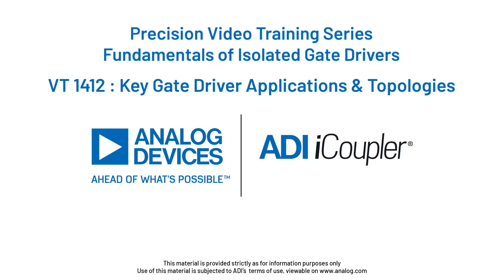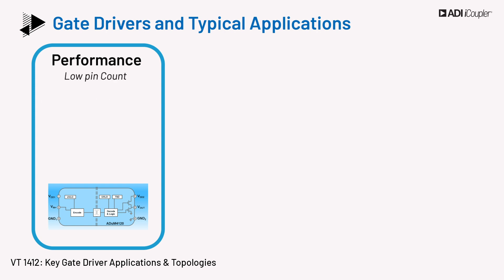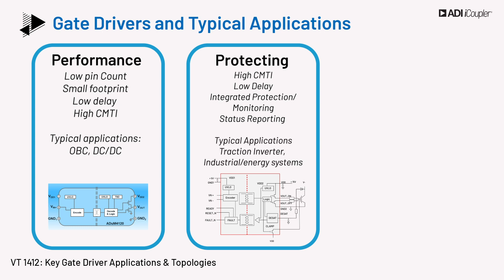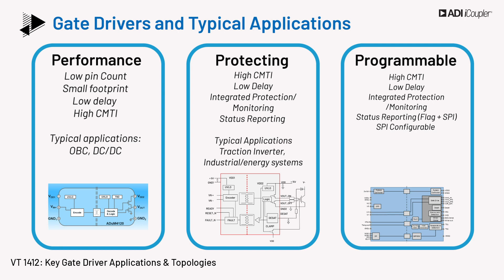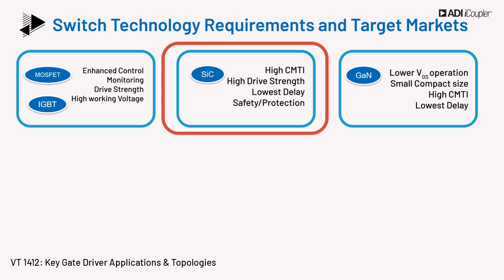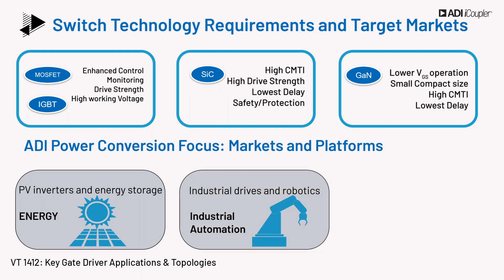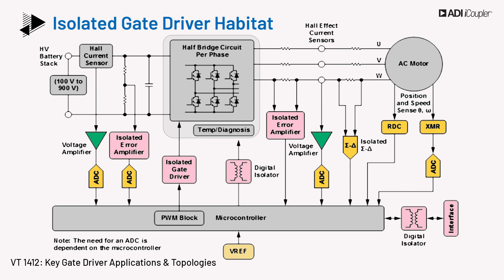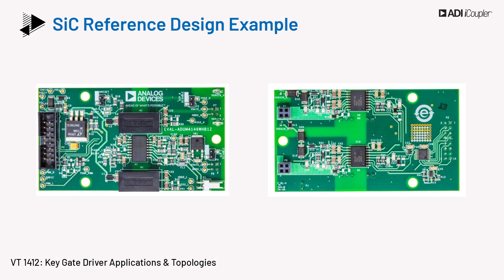VT1412: Key Gate Driver Applications & Topologies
Learn about Analog Device's iCoupler digital isolation. This video is the sixth in the series and will discuss applications and topologies where these gate drivers are used. Basic system topologies & their switch technology requirements are covered for end markets ranging from Energy to Industrial Automation and EV/HEV Automotive. ADI Power Conversion Solutions offer the highest performance for existing IGBT/MOSFET applications while delivering the most robust solutions for emerging switch technologies such as SiC and GaN.